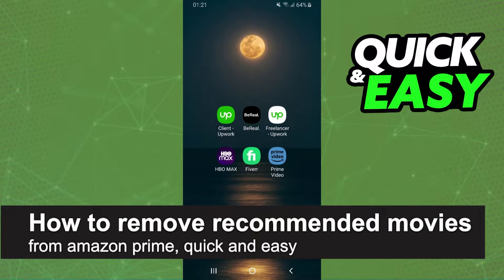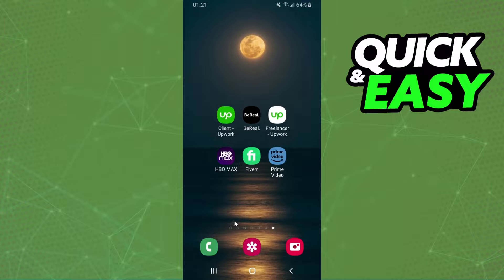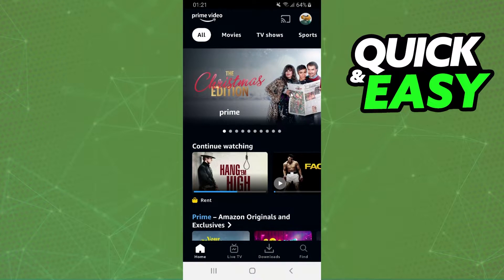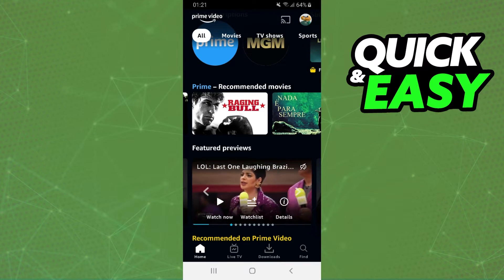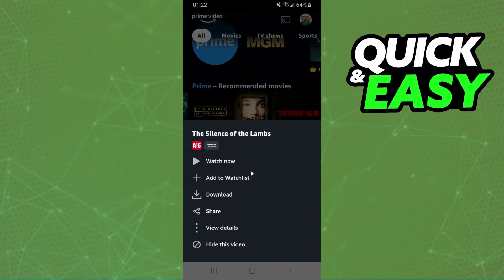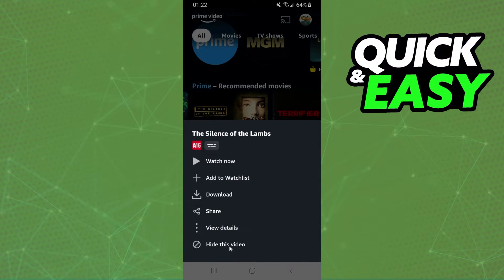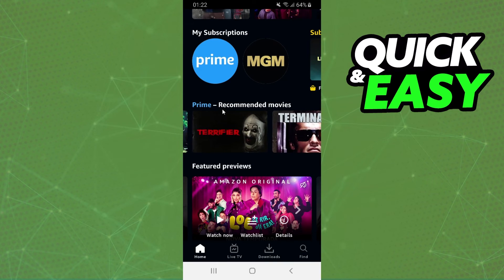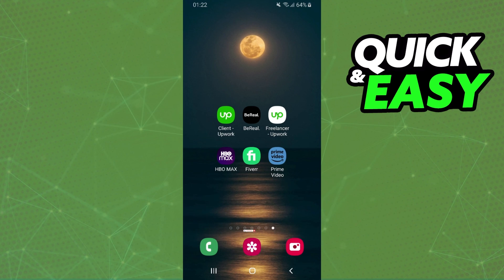How To Remove Recommended Movies from Amazon Prime [EASY!]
In this video I will show you how to remove recommended movies from amazon prime.

I hope I have helped you with the video!